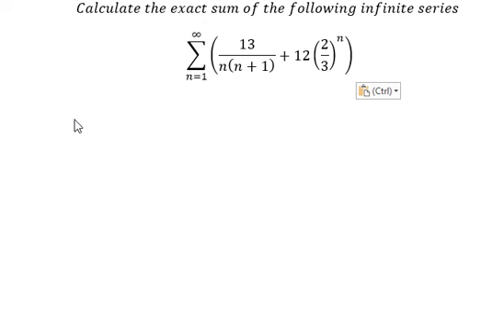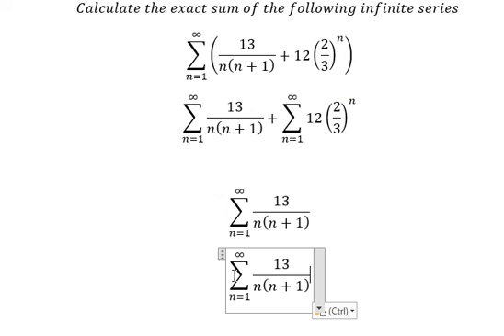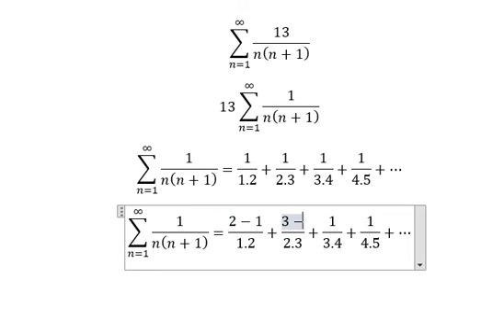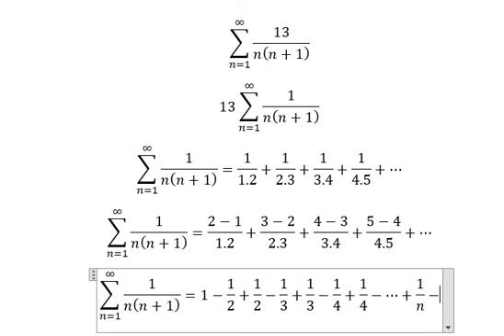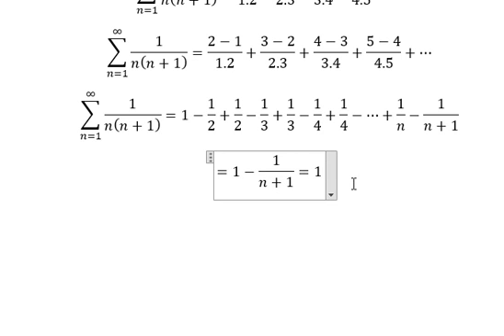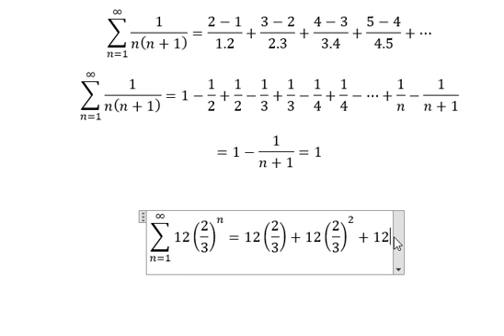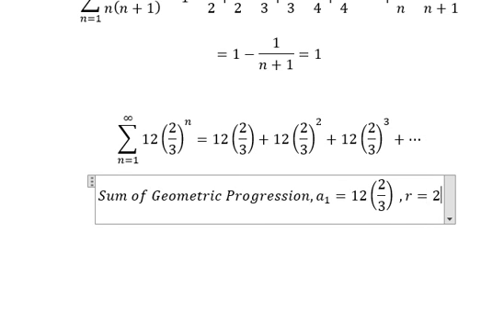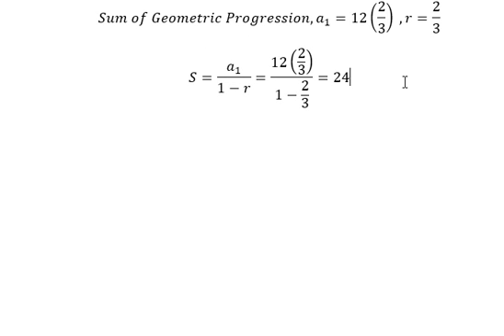Calculus Help: Calculate the exact sum of the following infinite series ∑ (13/n(n+1) +12(2/3)^n )